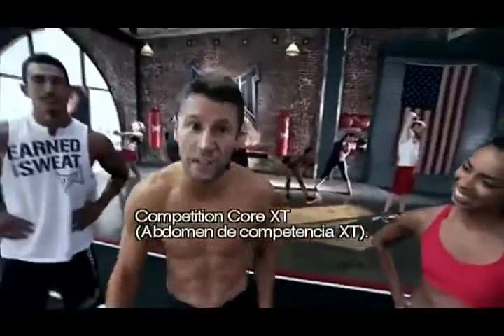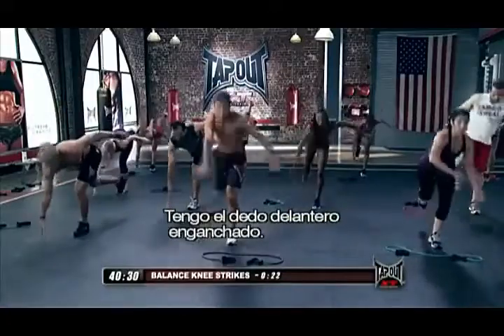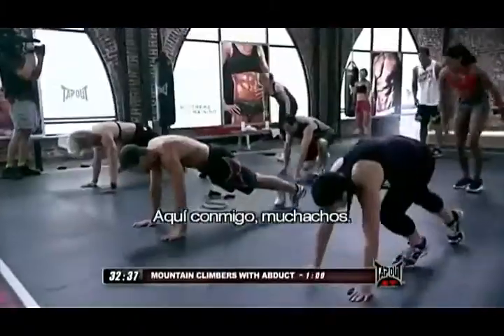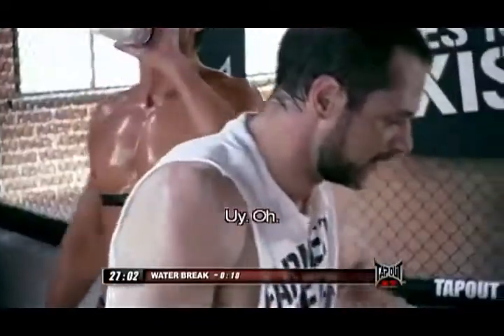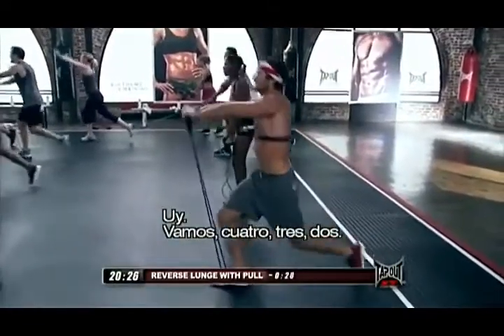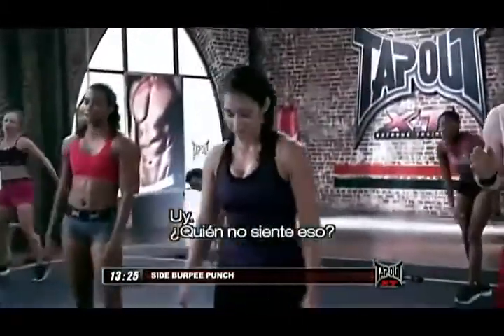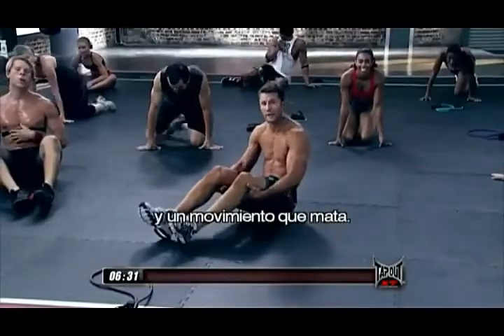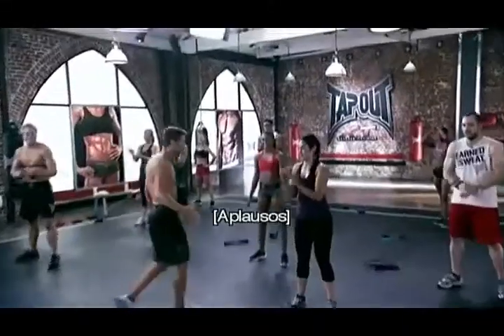TAPOUT XT COMPETITION CORE (RESISTENCIA ABDOMINAL)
TAPOUT XT

COMPETITION CORE

(RESISTENCIA ABDOMINAL)